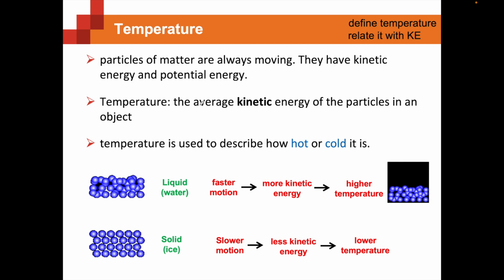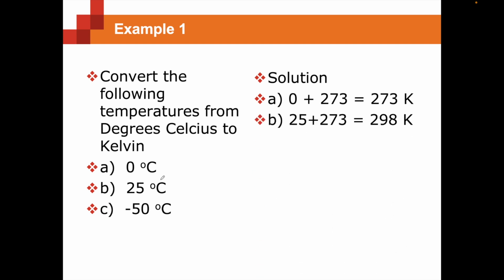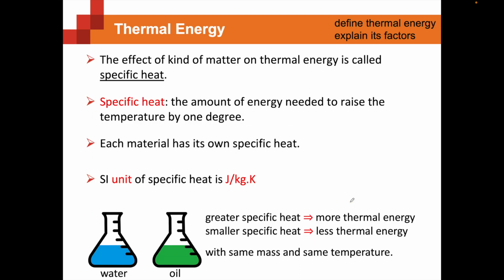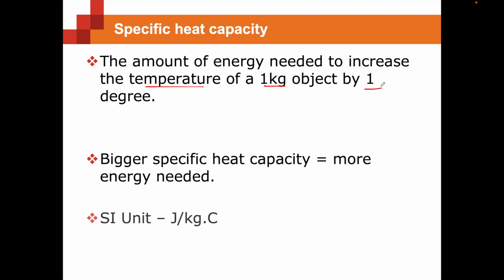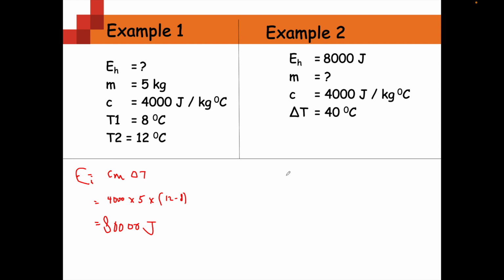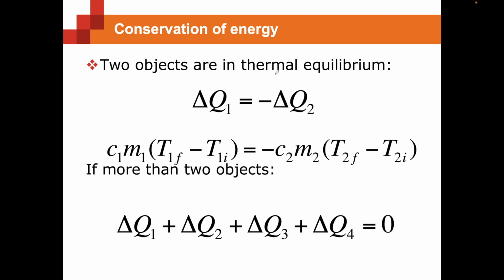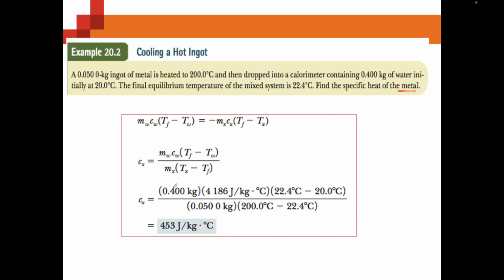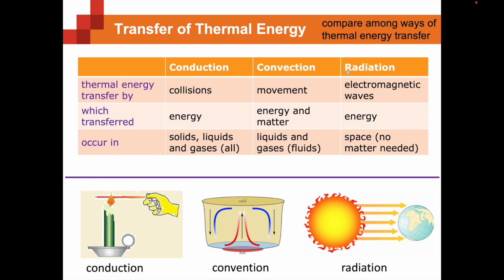1. Heat - ATS Grade 9 ASP Physics